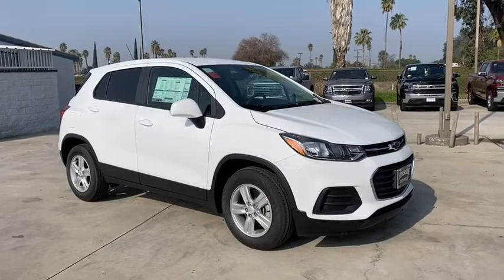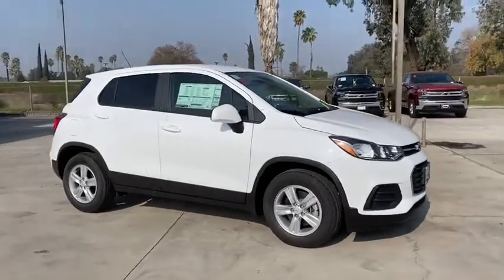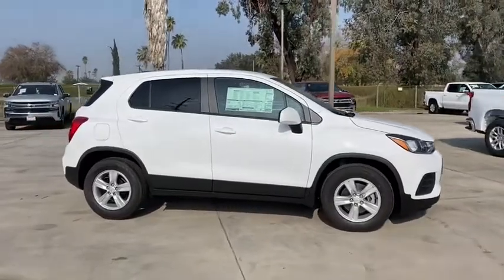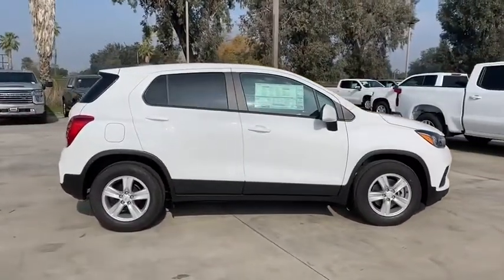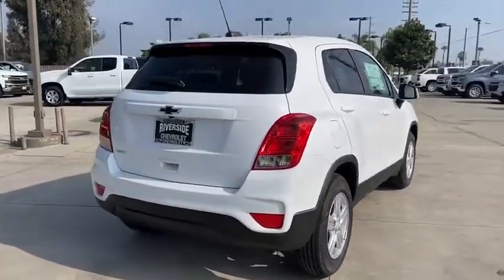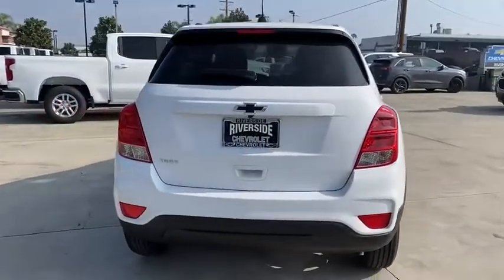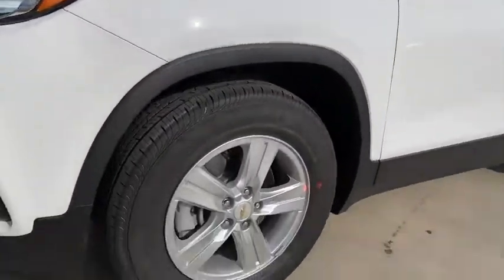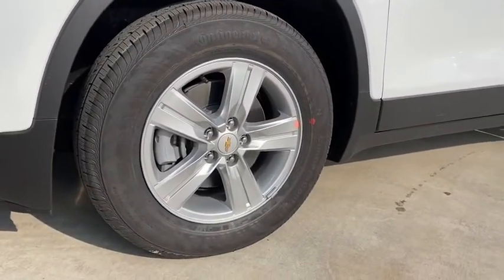2020 Chevrolet Trax Fontana, Redlands, Ontario, Moreno Valley, San Bernardino, Riverside, CA 20T0715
Summit White New 2020 Chevrolet Trax available in Riverside, California at Riverside Chevrolet. Servicing the Fontana, Redlands, Ontario, Moreno Valley, San Bernardino, CA area.

Riverside Chevrolet
8200 Auto Dr

26/31 City/Highway MPG 6-Speed Automatic ECOTEC 1.4L I4 SMPI DOHC Turbocharged VVT FWDbrbrbrNew Owners! New Attitude! Price includes: $3000 - GM Consumer Cash Program . Exp. 02/03/2020